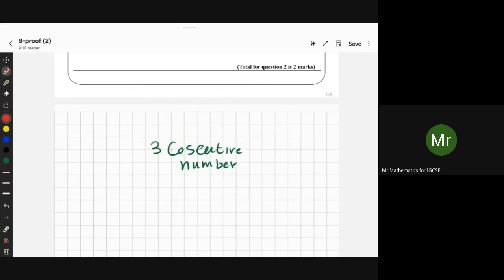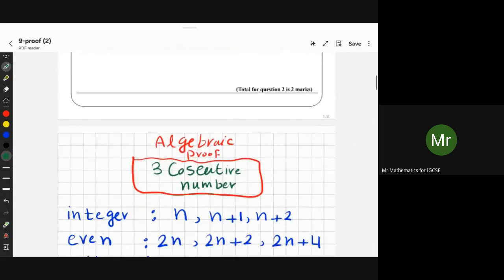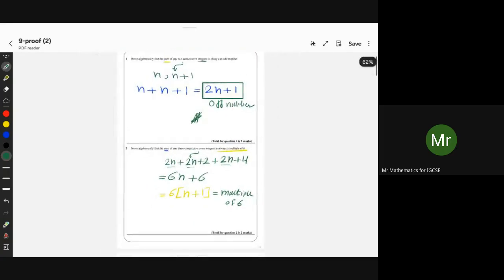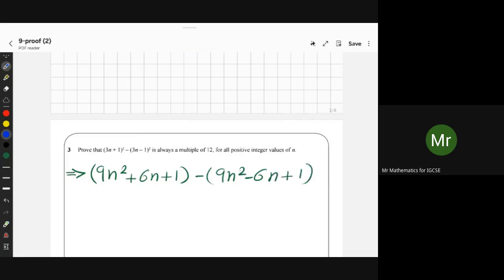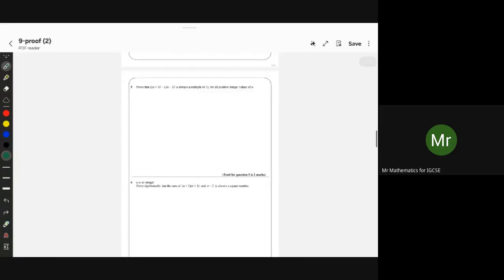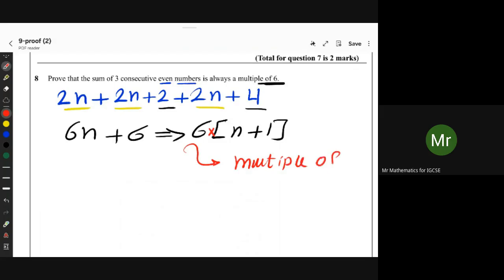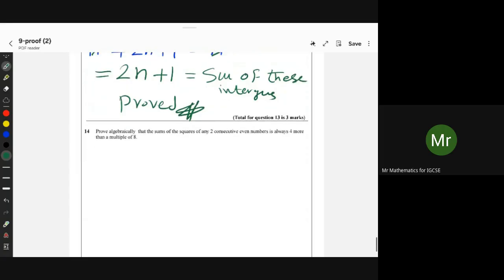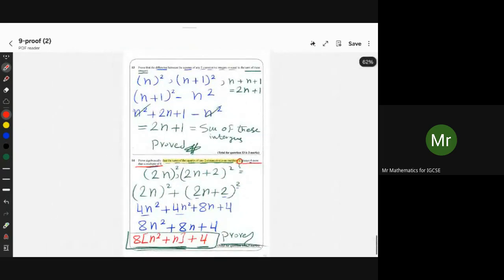ALGEBRAIC PROOF GCSE IGCSE MATH EDEXCEL